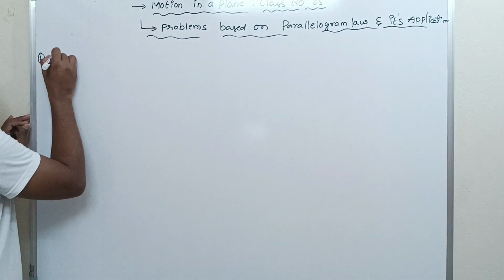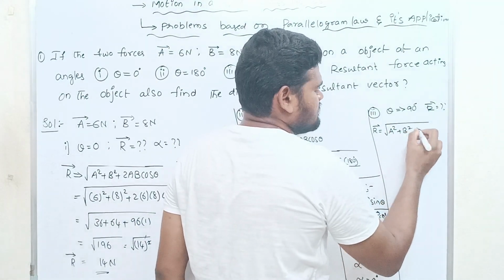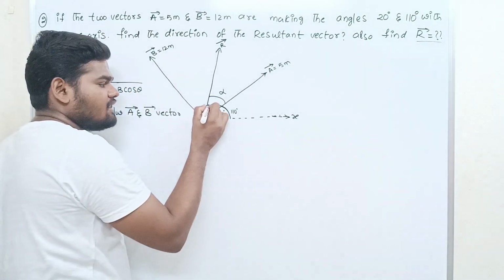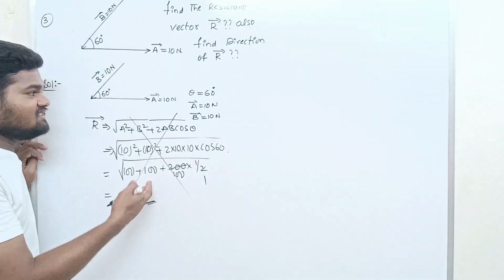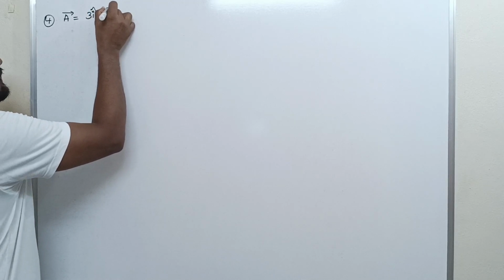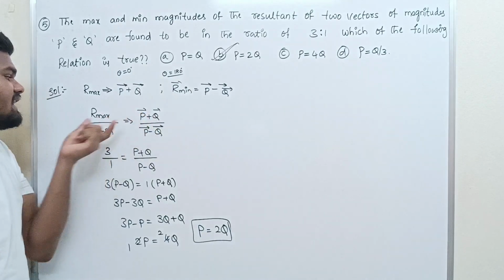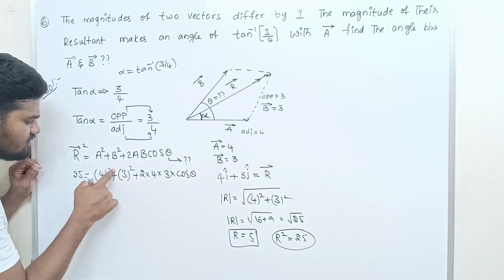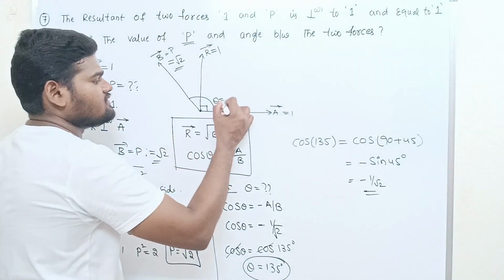Motion In a Plane Class 11|05 | Problems based on Parallelogram law by Rakesh sir